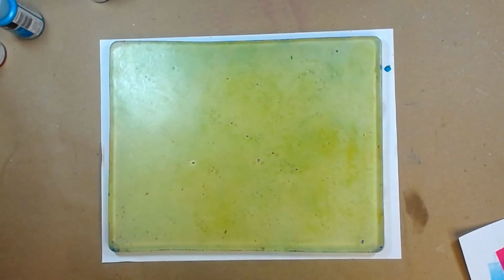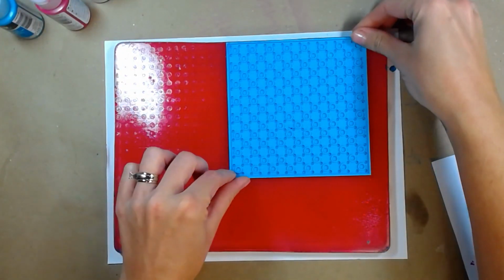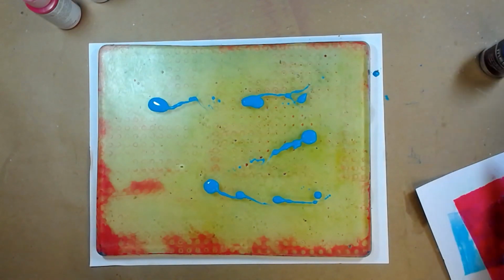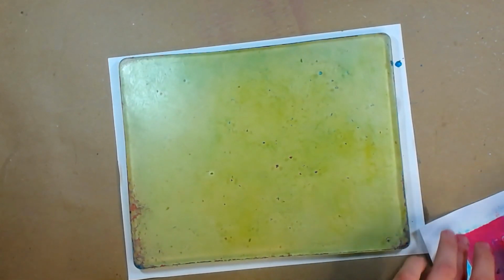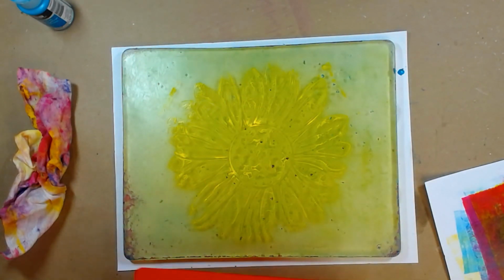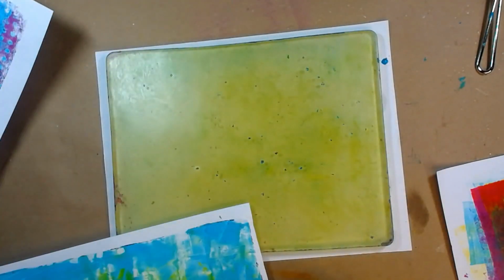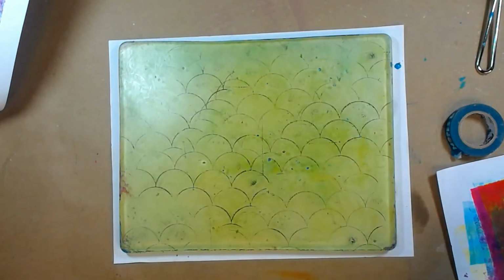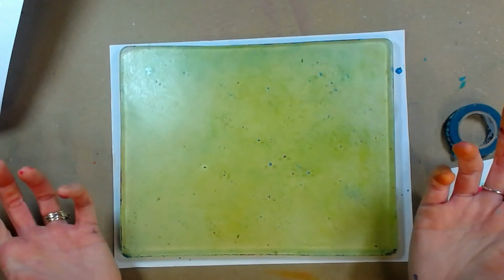Dollar Tree Textures & Gel Press plates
Cheap Gel Plate Textures!
I found fun things at the Dollar Tree to show that being creative with your Gel Press Plates does NOT have to be expensive! For today's video, I am using rubbing plates I found in the school section at the Dollar Tree and a lego plate I found in the toy section.
I used DecoArt Media Fluid Acrylics for today's video!
XOXO,
KERI
Facebook & Instagram: The Creative Life Studios
Designer of the "Faith Impression by Keri Sallee for Gel Press" Line

The Gel Press® brand of printmaking products is a modern take on gelatin printing that is vegan and cruelty-free and created for all who love mono printing and printmaking. The surface is sensitive to capture more detail and texture and engineered to work better and without the use of a press. Made from the original formula, these superior gel plates are permanent and reusable!